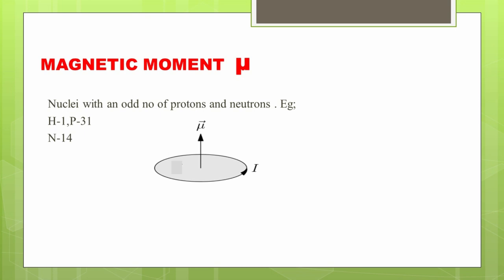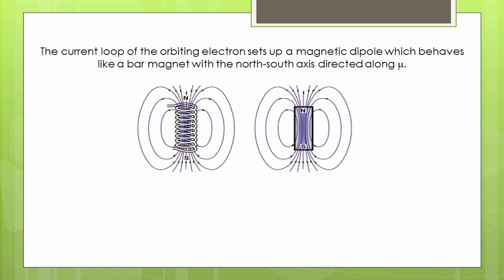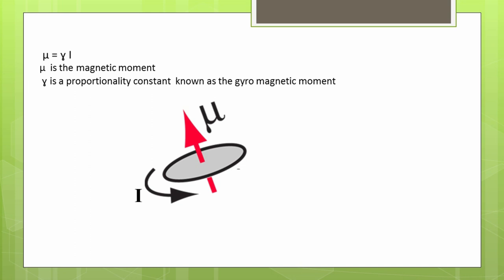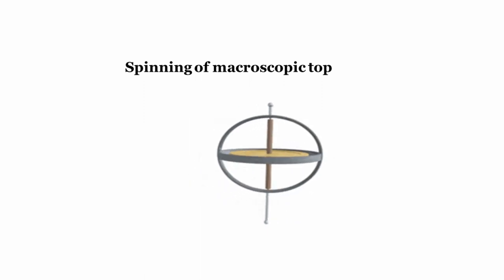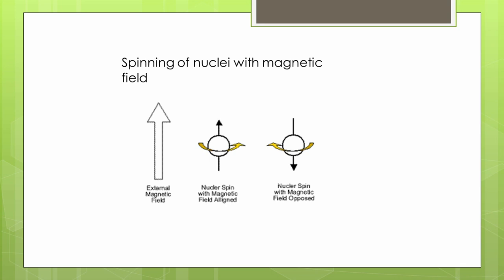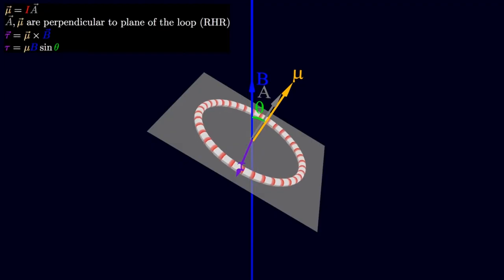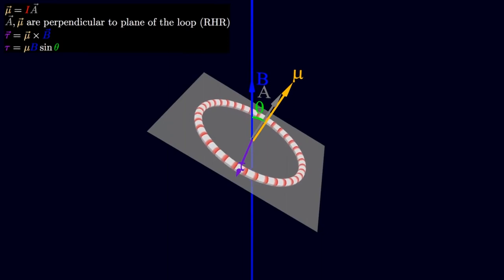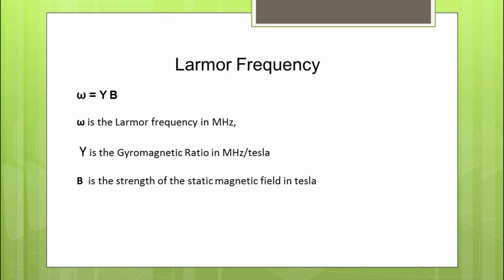MGU MOOC Programme- Larmour Frequency - By Dr. Chithra Mohan